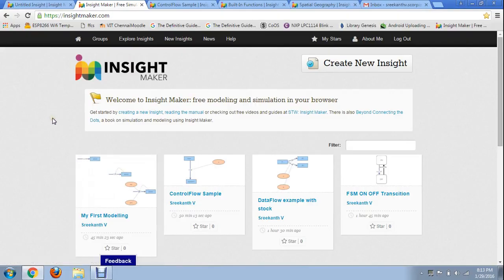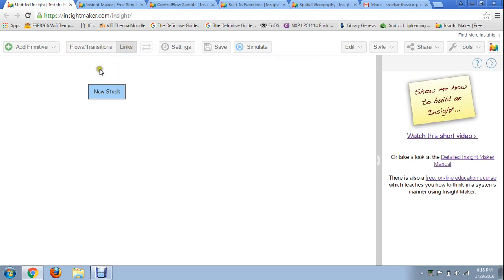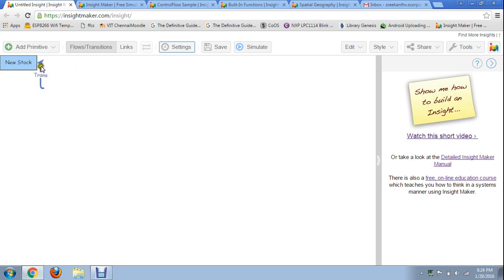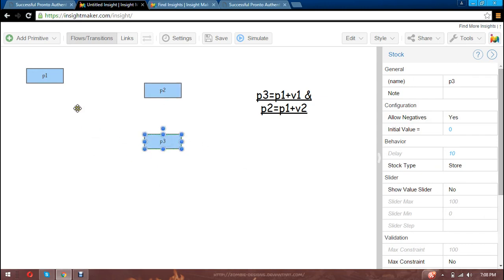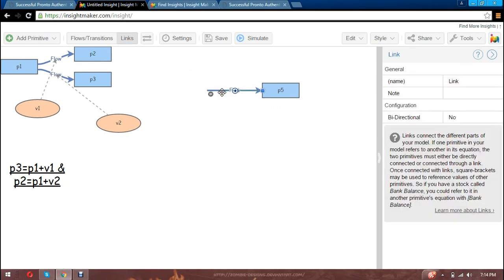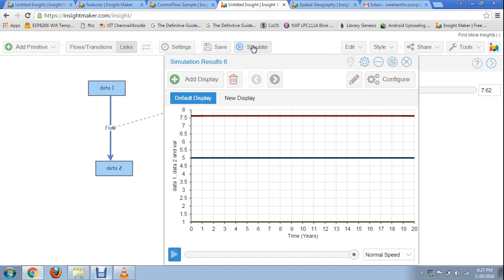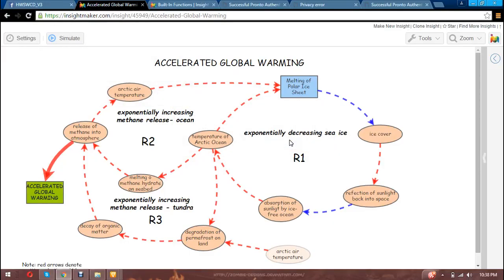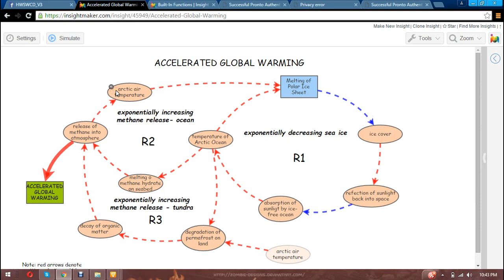Insight maker tutorial